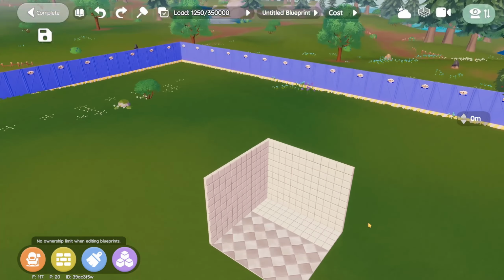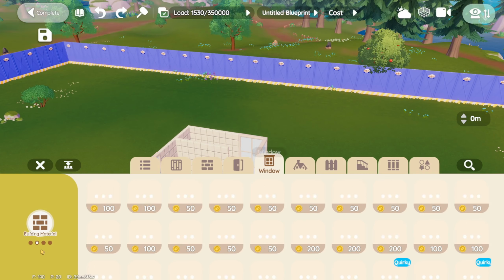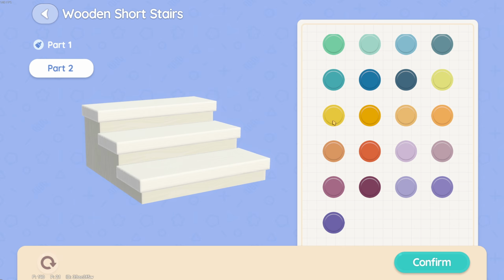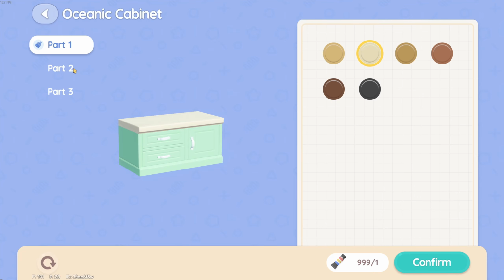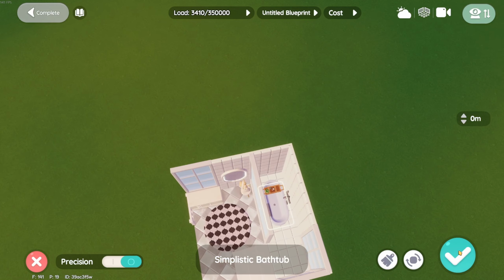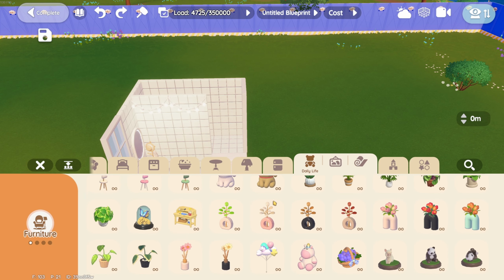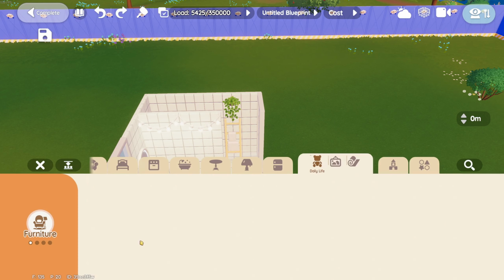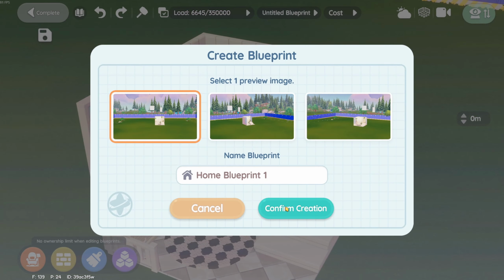Tiny Bathroom, HUGE Upgrade! 🛁 - How to Build a Cozy Bathroom in Heartopia Tutorial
Transform a small space into a beautiful and cozy bathroom with this easy Heartopia building tutorial! Follow the step-by-step guide to recreate this stylish bathroom design for your home.

🛁 Build a modern and cozy bathroom in a small 3x3 space
🪟 Learn the window and bathtub layout for the best design
🌿 Decorate with plants, lighting, and furniture for extra detail
✨ Perfect for upgrading your Heartopia house with a realistic bathroom